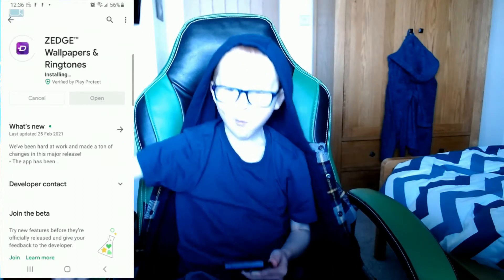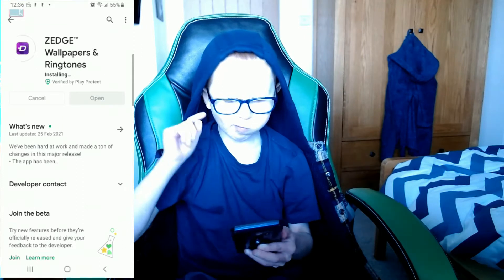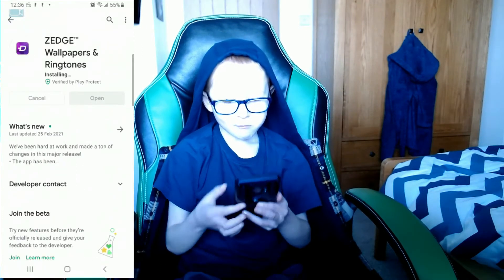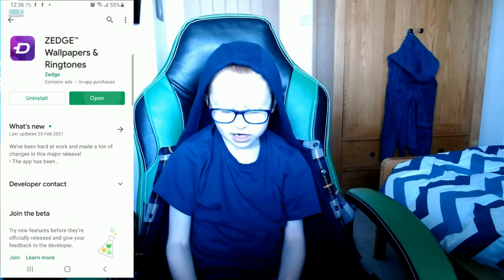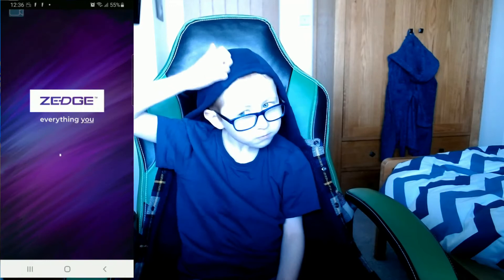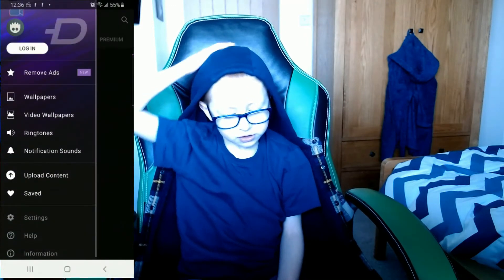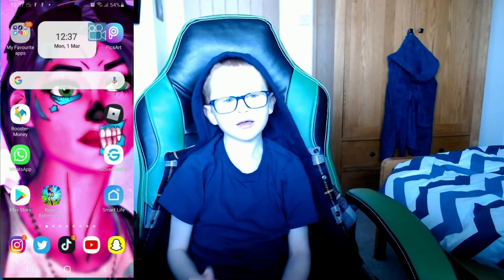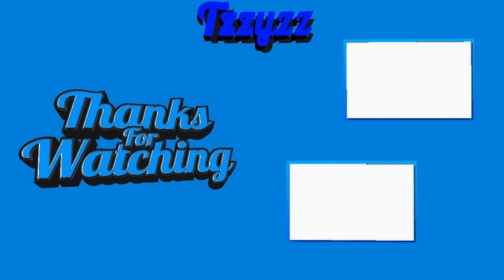How to get the Iphone ding notifaction on Ios and android ans samsung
And This is made by flimora A good editing app Please Use it Pros at editing use it so i recommend You using it to.